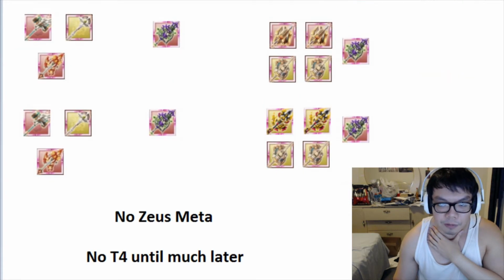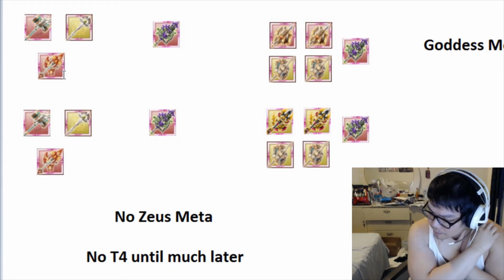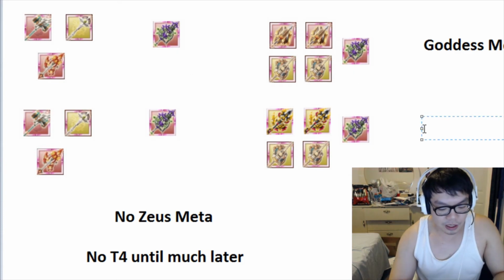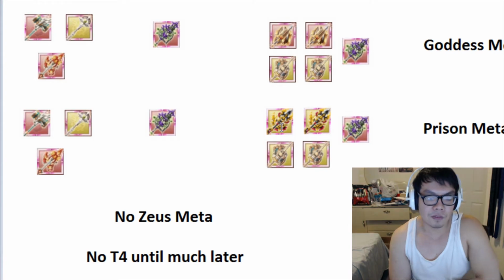Logres - Past, Present, & Future Guardian Meta Builds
From the makers of 300 and how to increase your TP.